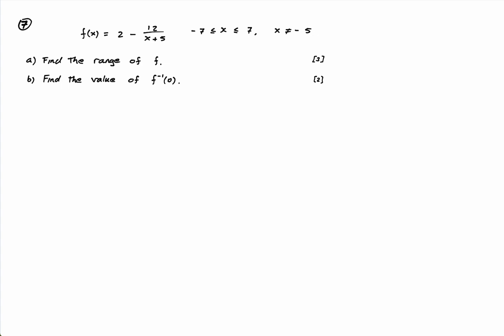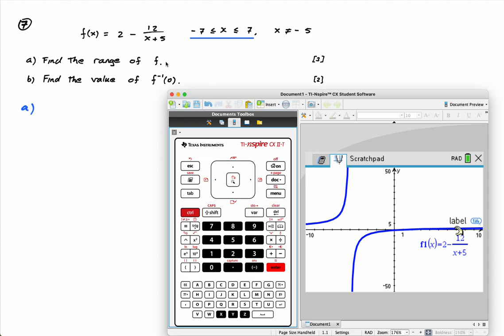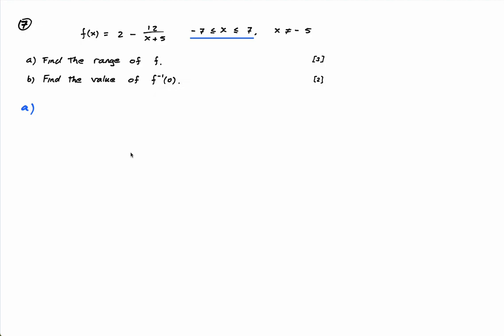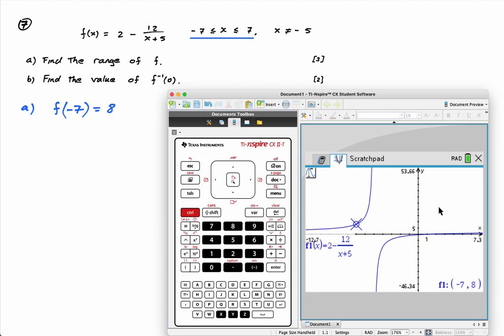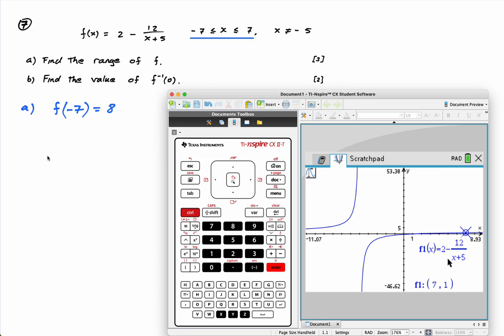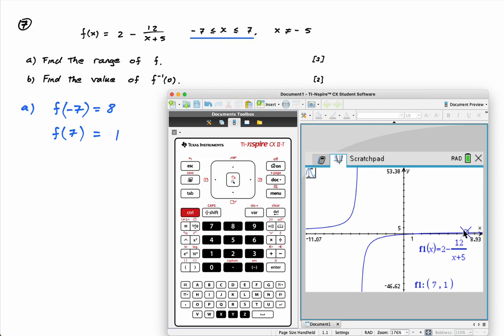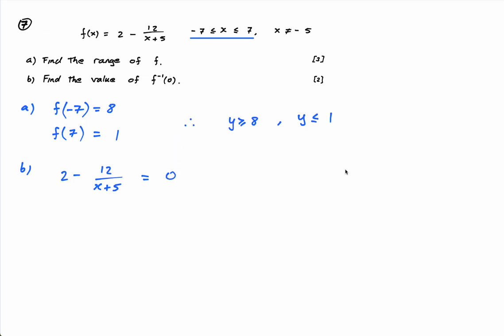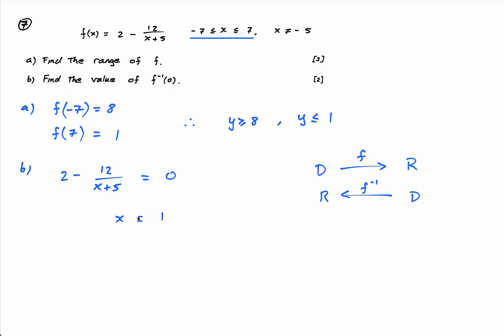AISL 2021 May TZ2 P1 Question 7